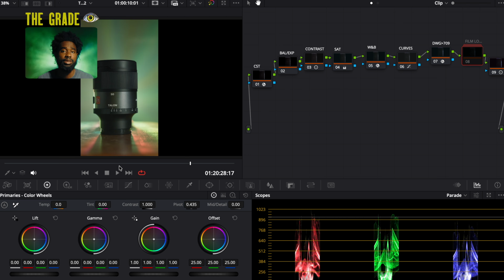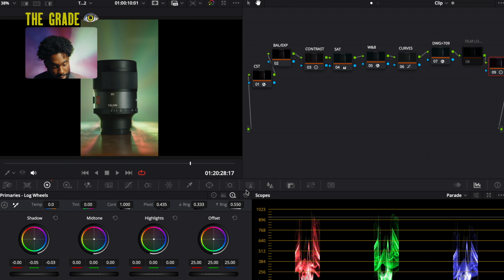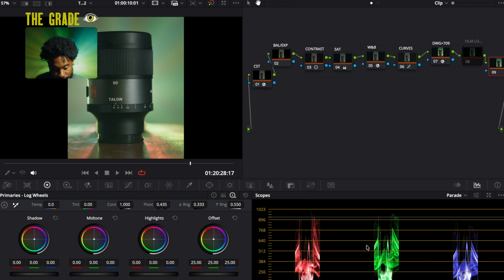How to Get the Commercial Grade Look in DaVinci Resolve | Day 19 of The Grade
What's going on — it's Zay, and welcome back to The Grade. Today is Day 19 and we are talking about how to get that commercial grade look.
The commercial grade is about accuracy and not style. It is really used in product videos and corporate videos — things like that. I show a video you may have already seen me post. My original grade on it was not a strict commercial look — it was just my style applied to it using the same powergrade we have been working with. To get it more commercial I clean up the shadows by going into the log wheels on the last node. The green was high in the midtones and the blue was low — those needed to be evened out. I bring the green back down, drop the blues slightly and drop the reds. Clean, accurate, balanced. That is the commercial look.
Day 20 is next and we are talking about the golden hour look. Tune in.